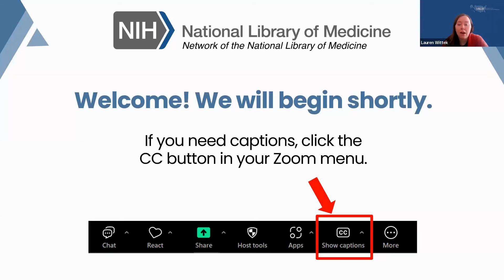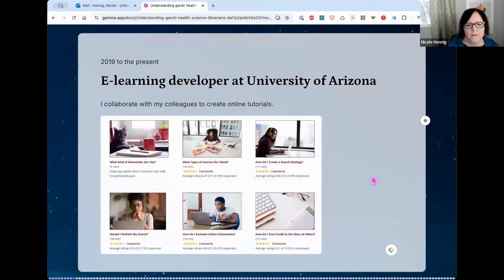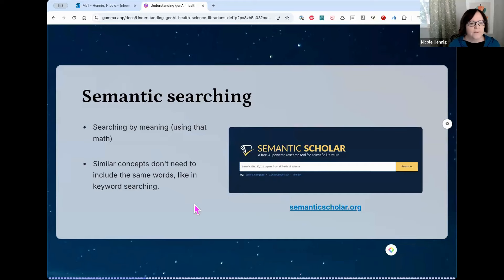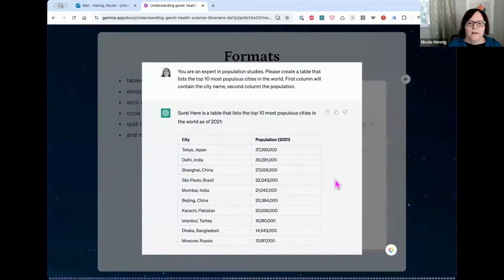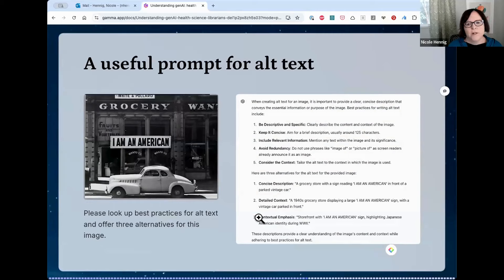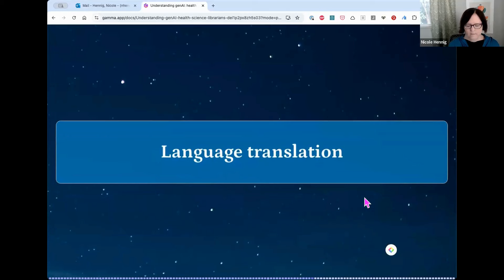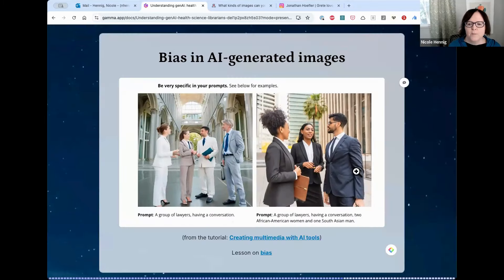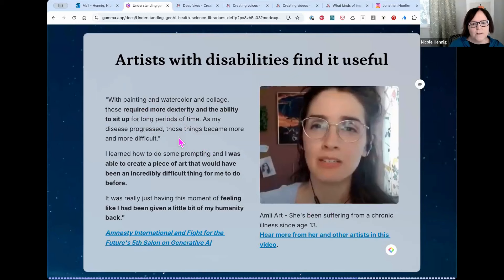R4 Connections - Understanding and Using Generative AI: For Health Science Librarians (Nov 2024)